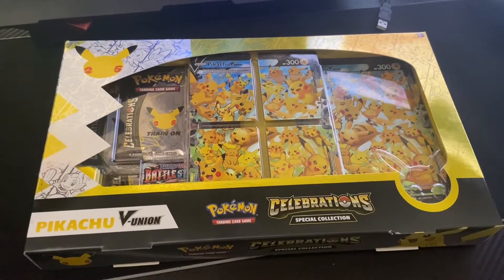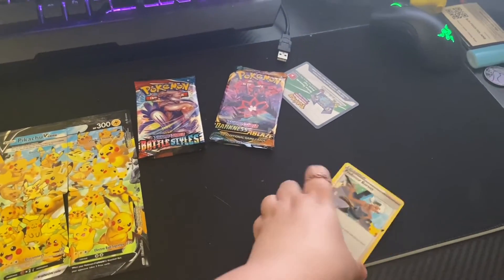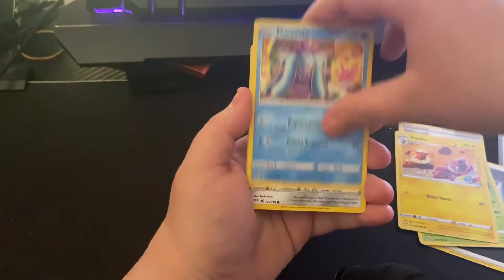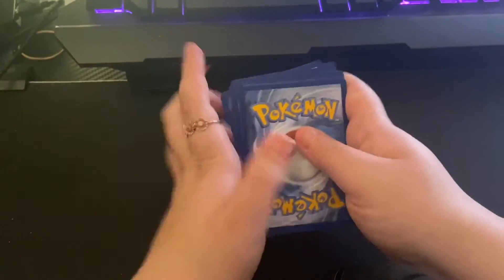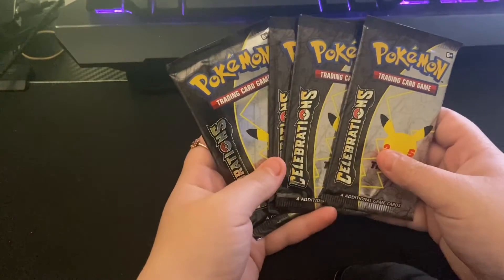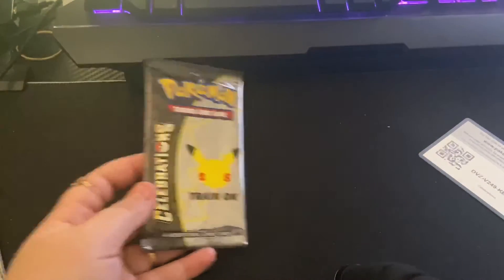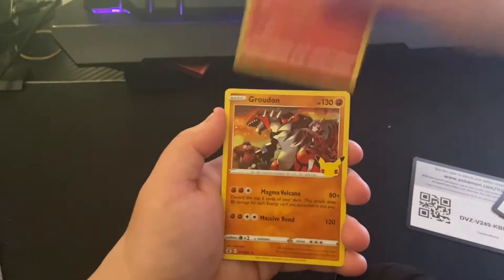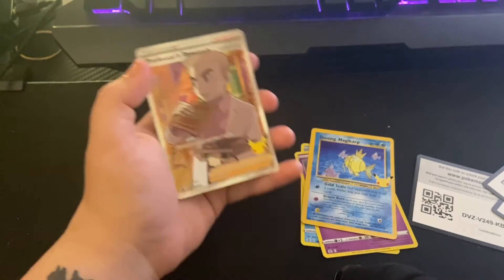Pikachu V-UNION Special Collection - Pokémon Celebrations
Hello everyone, my name is Emily also known as Em3gaming1. Welcome to the video and to the channel.

*Epic Games Creator Code: EM3GAMING

Gaming platforms 🎮
Xbox gamertag Em3gaming1
PSN: Em3gaming1
steam group